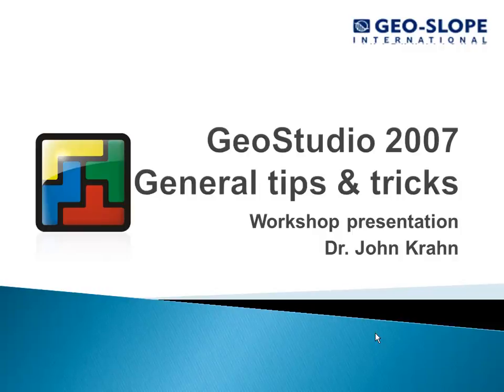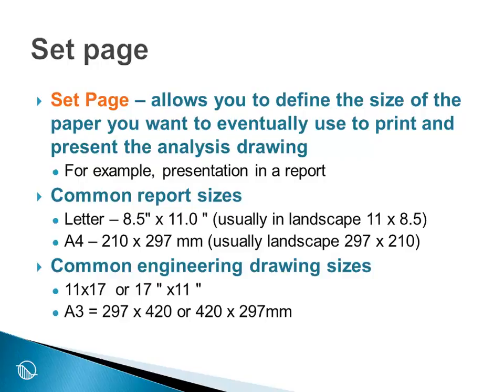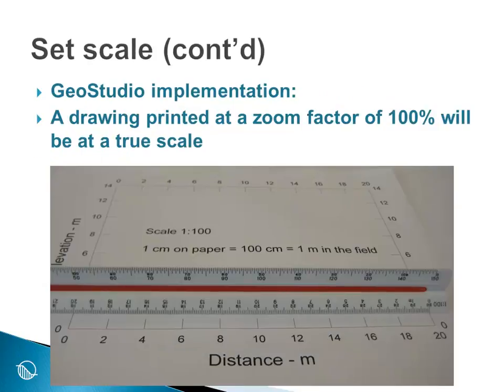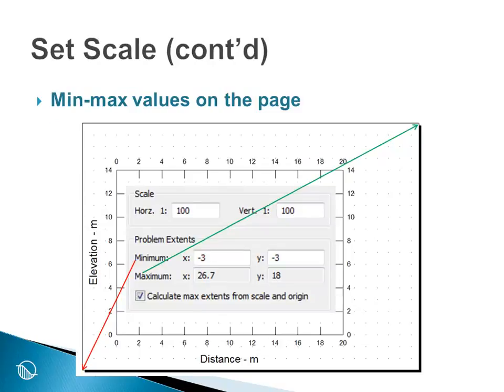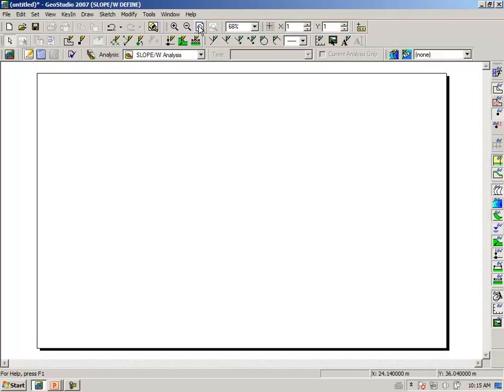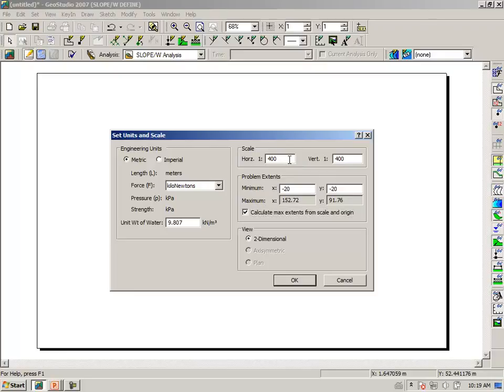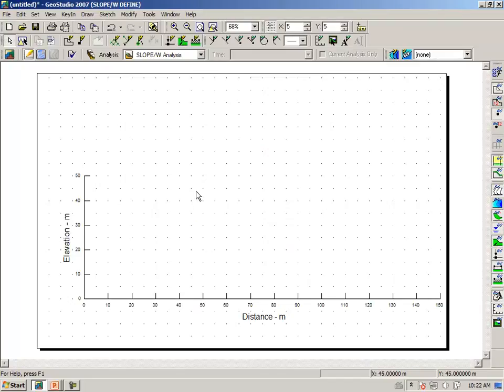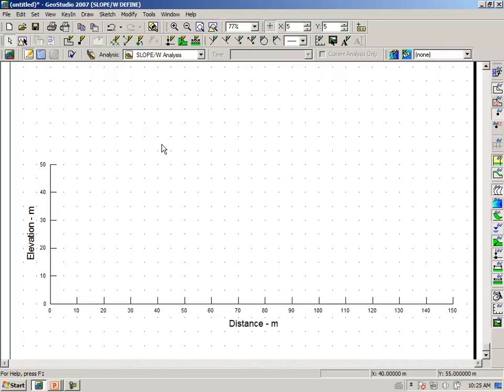GeoStudio 2007: Set Page and Scale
Learn how to set the page and scale in GeoStudio 2007.